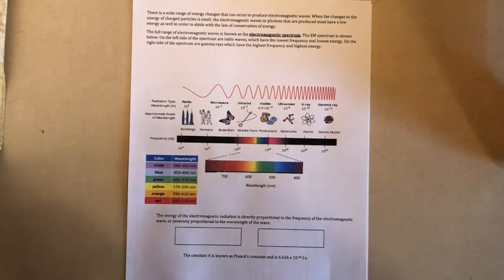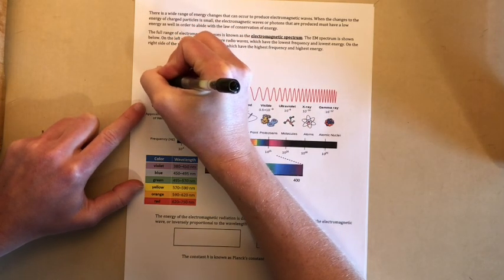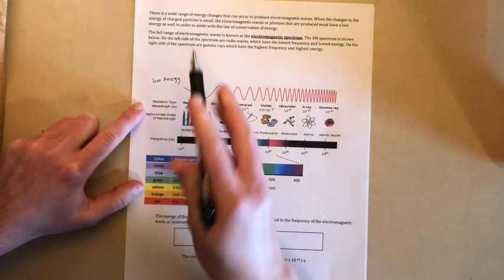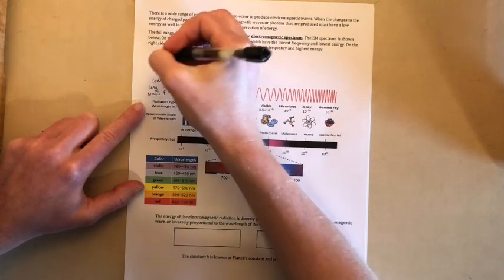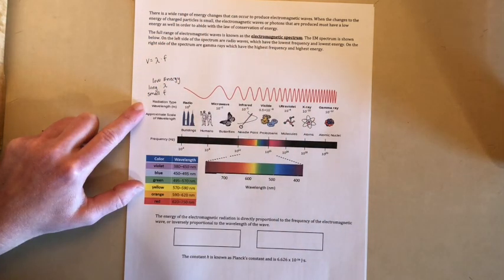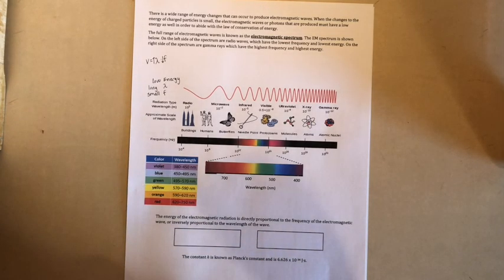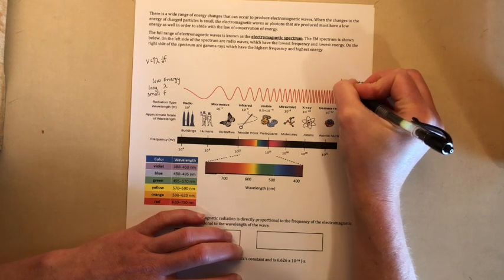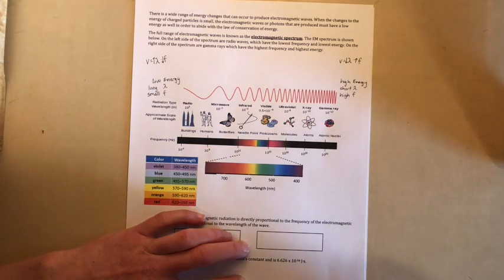Electromagnetic Radiation Notes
This video is about Electromagnetic Radiation Notes